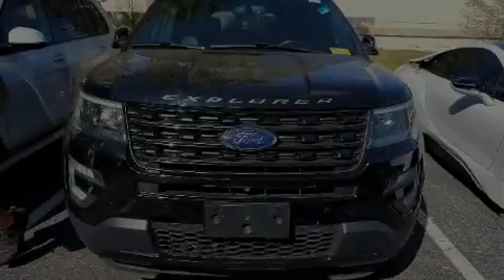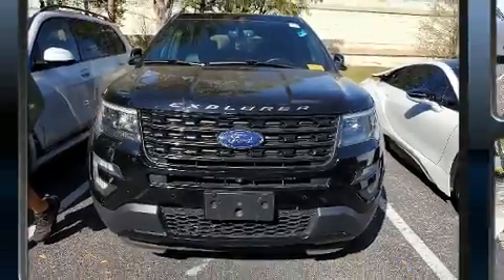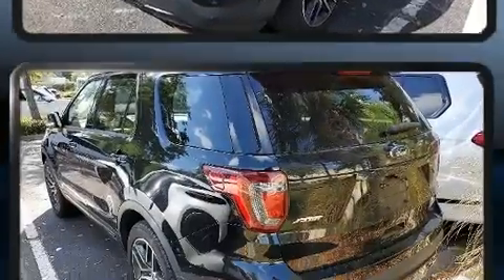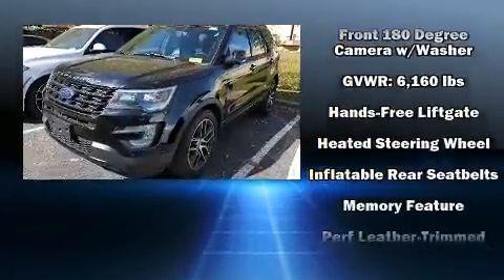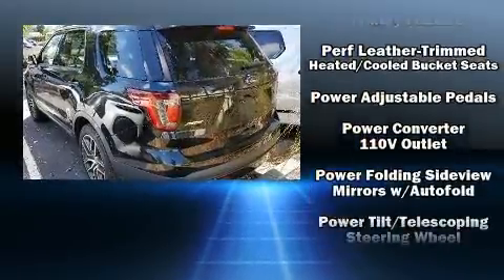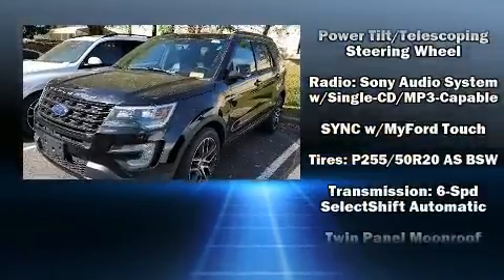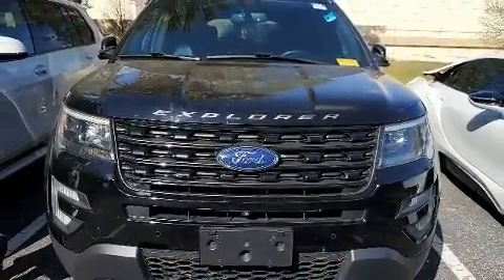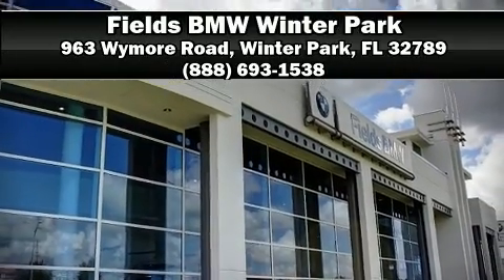2016 Ford Explorer Sport in Winter Park, FL 32789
Sensibility and practicality define the 2016 Ford Explorer. With less than 40,000 miles on the odometer, this 4 door sport utility vehicle prioritizes comfort, safety and convenience. It features four-wheel drive capabilities, a durable automatic transmission, and a 3.5 liter 6 cylinder engine. Turbocharger technology provides forced air induction, enhancing performance while preserving fuel economy. It distinguishes itself from the competition with features such as: a trip computer, an automatic dimming rear-view mirror, heated and ventilated seats, a power liftgate, cruise control, a trailer hitch, and power seats. Features such as automatic climate control and leather upholstery prove that economical transportation does not need to be sparsely equipped. Power adjustable pedals allow the driver to optimize his or her driving position, enhancing visibility, comfort and safety. For drivers who enjoy the natural environment, a power moon roof allows an infusion of fresh air. State-of-the-art amenities such as memory seats and adjustable pedals yield a more personal driving experience. Audio features include a CD player with MP3 capability, steering wheel mounted audio controls, and 12 speakers, providing excellent sound throughout the cabin. Ford ensures the safety and security of its passengers with equipment such as: head curtain airbags, front side impact airbags, traction control, brake assist, a security system, an emergency communication system, and 4 wheel disc brakes with ABS. Electronic stability control ensures solid grip atop the road surface, no matter how challenging the driving conditions. It also arrives with a Carfax history report, indicating just one previous owner. We pride ourselves in the quality that we offer on all of our vehicles. Stop by our dealership or give us a call for more information.